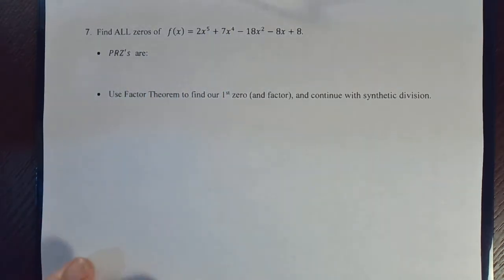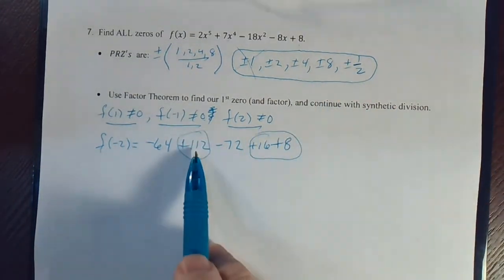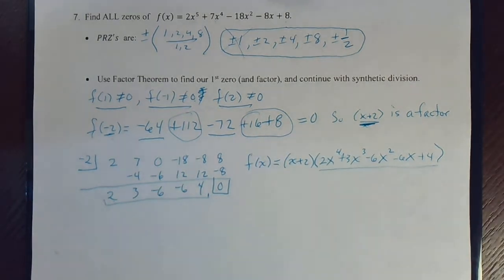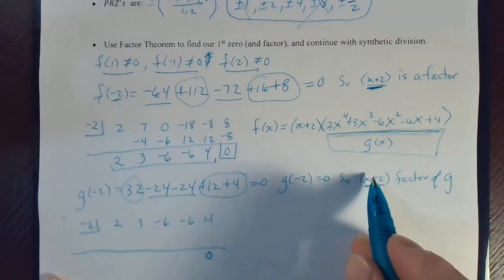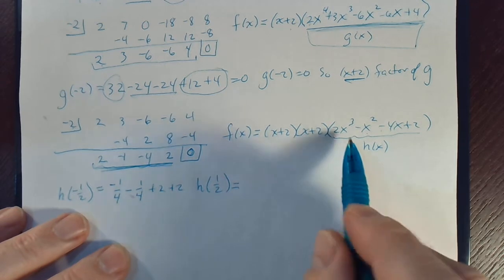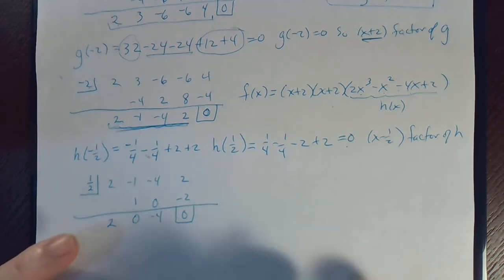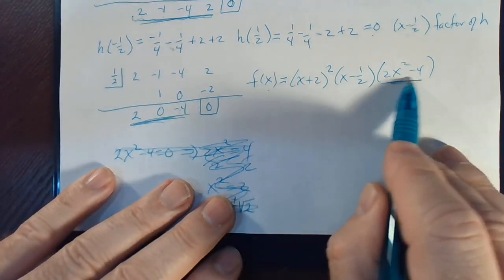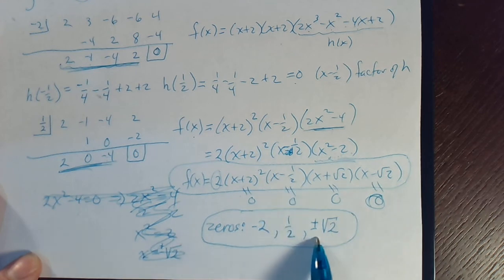Zeros of Polynomial Functions (3.4.c)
We discuss the zeros of polynomial functions.  We use the Rational Zero Theorem to determine the set of possible rational zeros of the function. We use the Factor Theorem to determine if any of the possible rational zeros is actually a zero of the function.  After finding a zero, we use synthetic division to factor the polynomial.  When graphing a function, the zeros of the function are the x-intercepts of its graph.